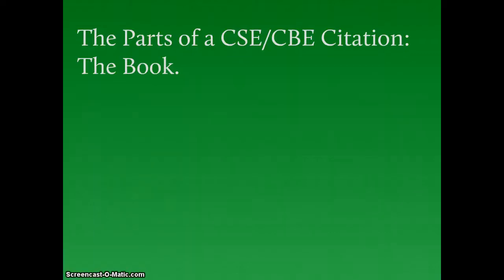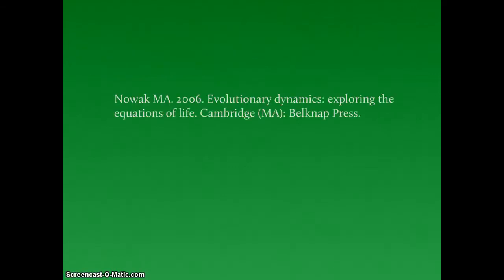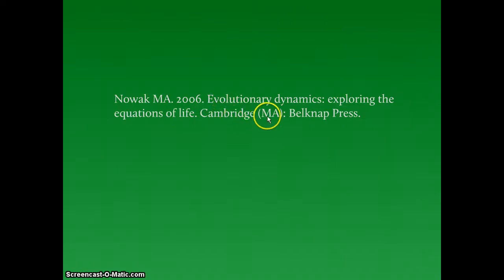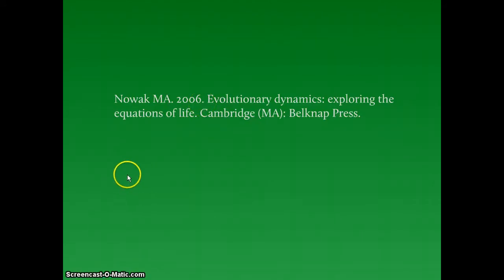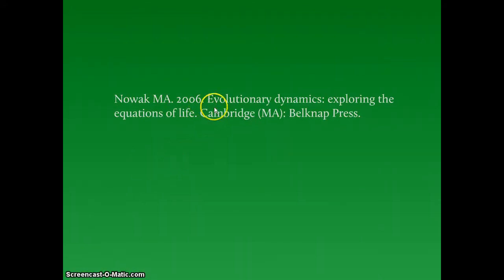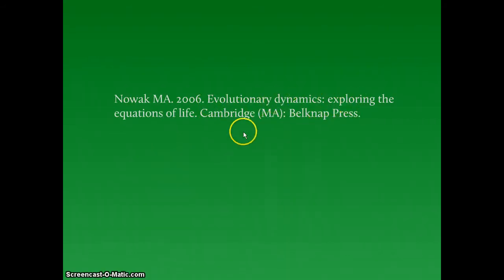CSE/CBE Citation - Book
This cast shows you how to create a CSE/CBE citation for a book.